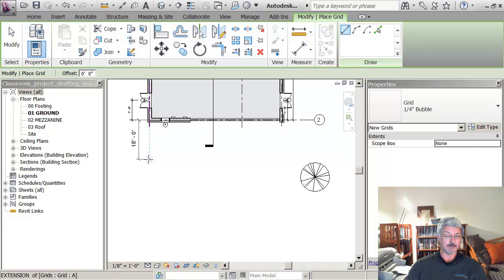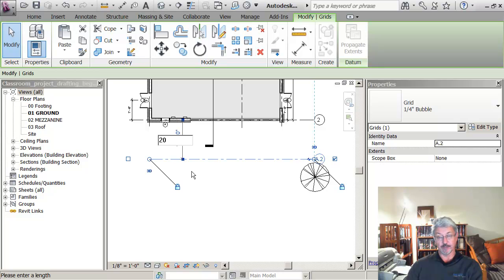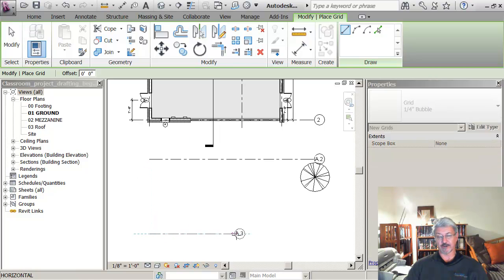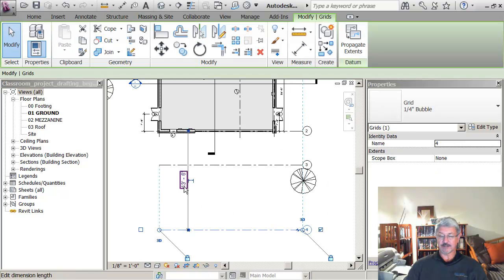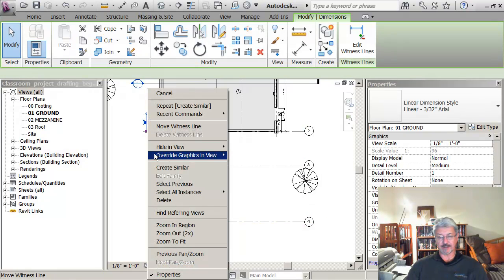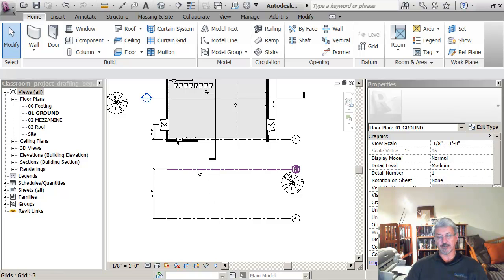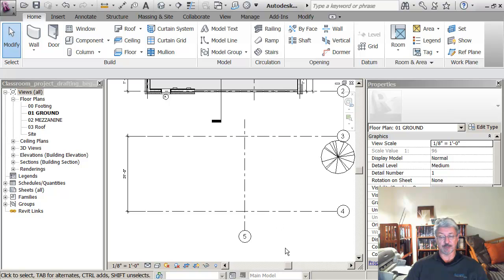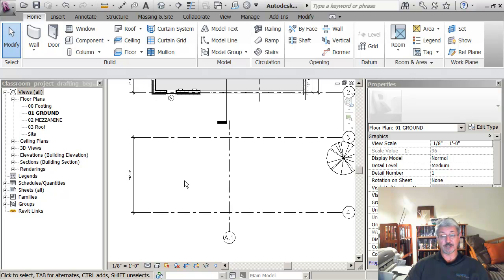01 Add Grids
Add Grids. Grids let you control the placement of structural components.